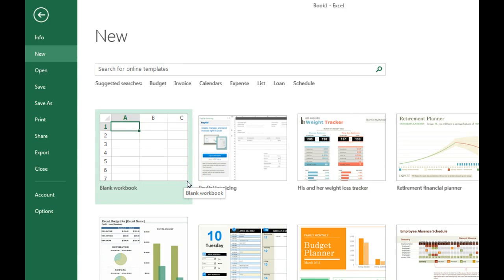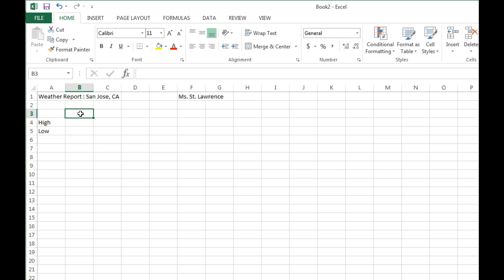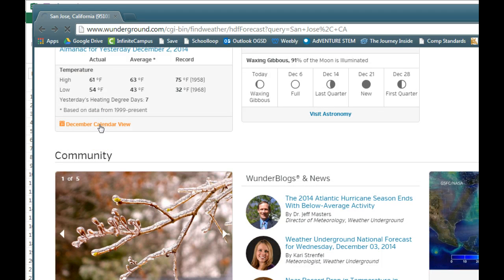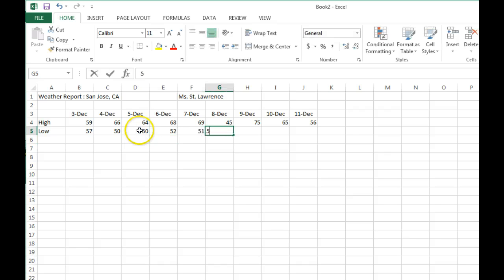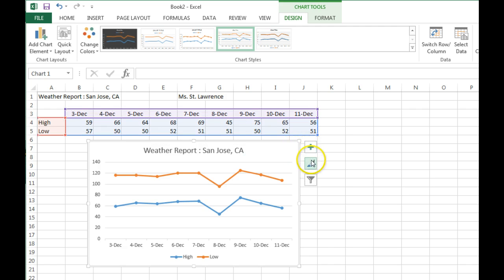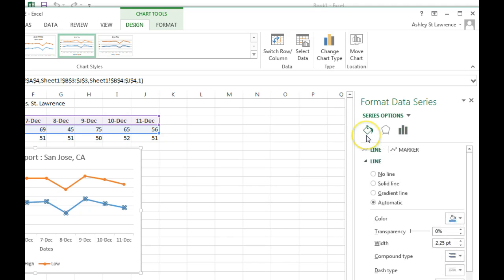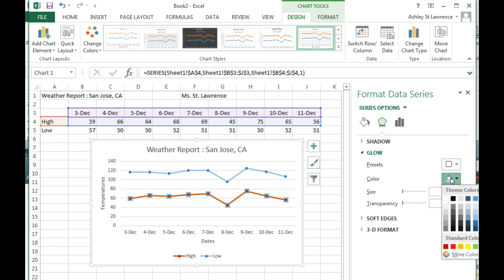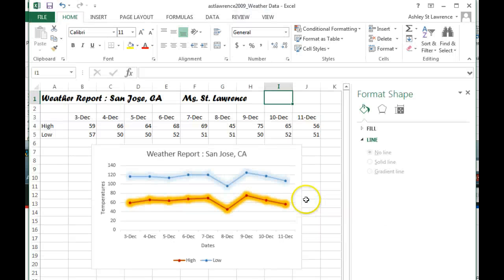Weather Data in Excel